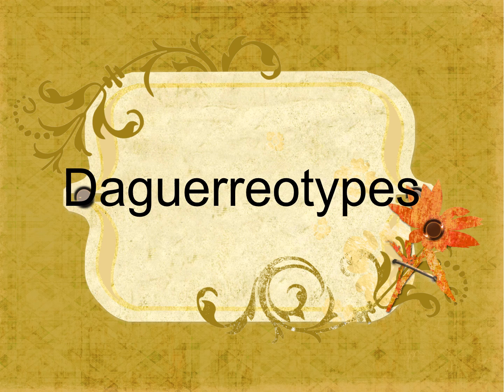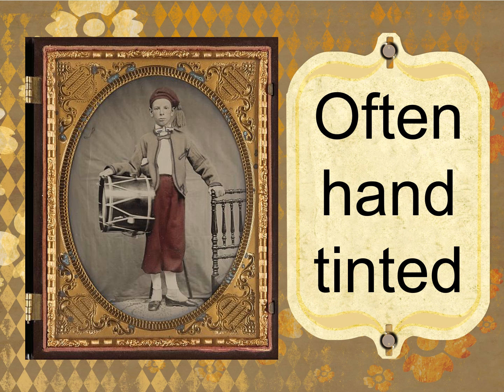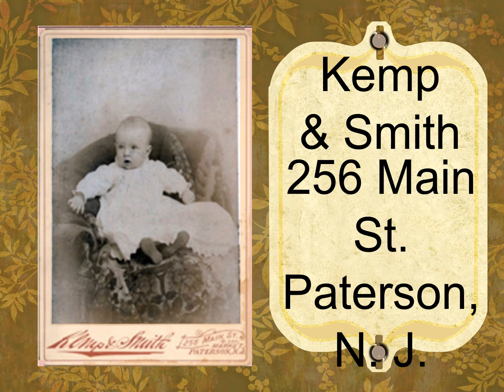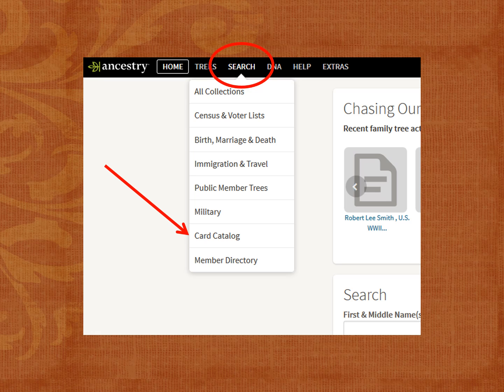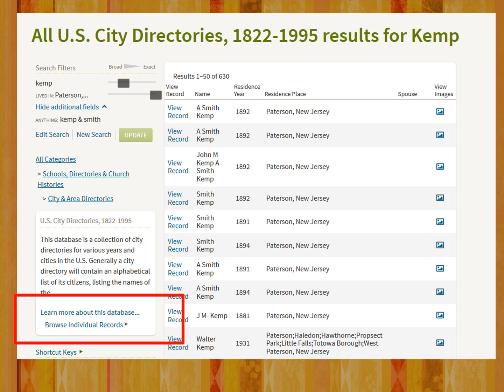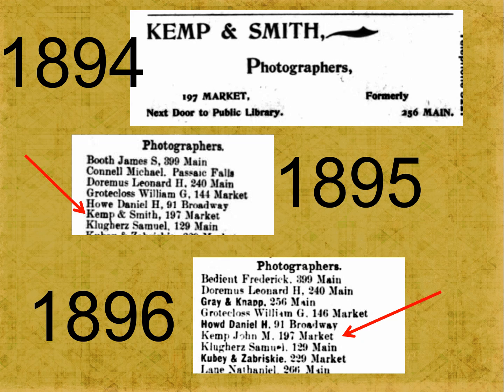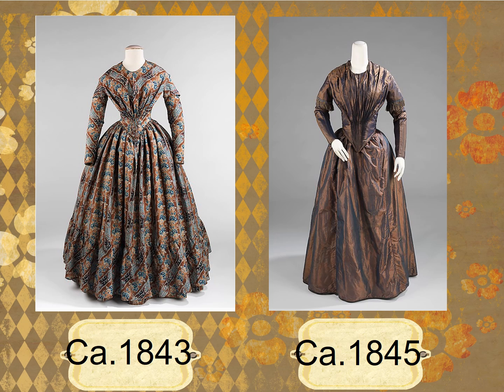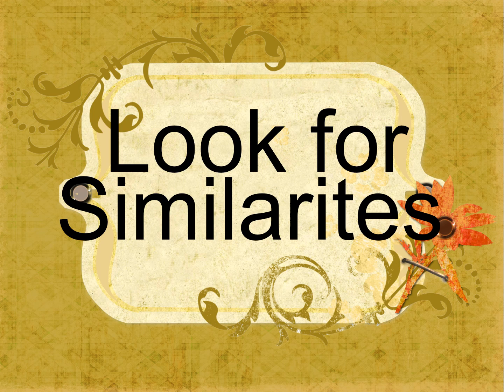Old Photo Identification by Nicky Smith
This video will give you some ideas that may help you identify old your photos.